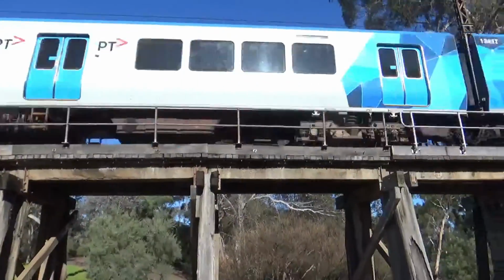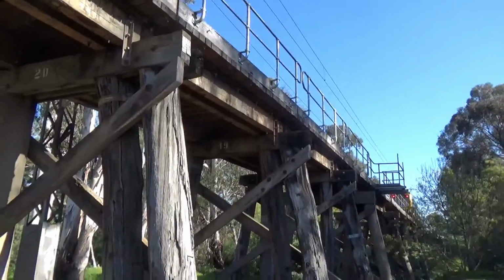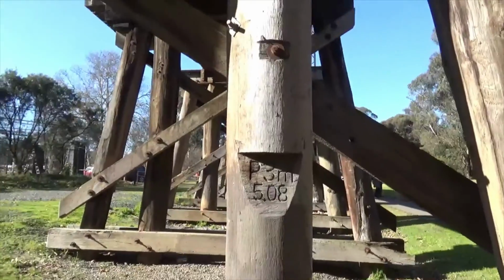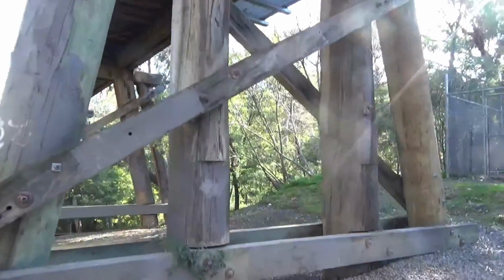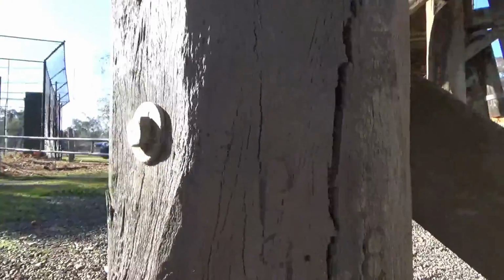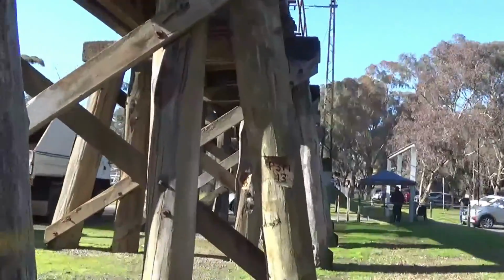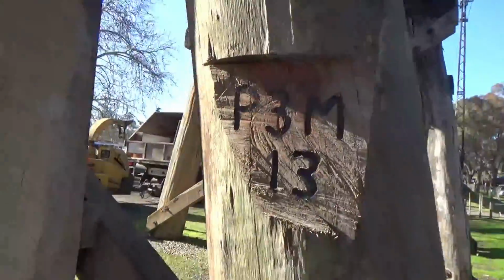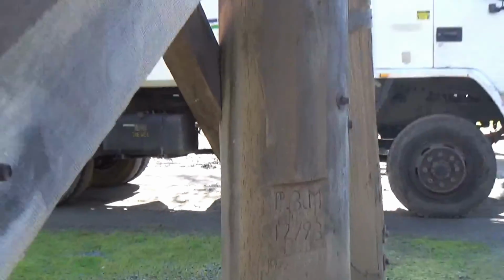Eltham Trestle Bridge